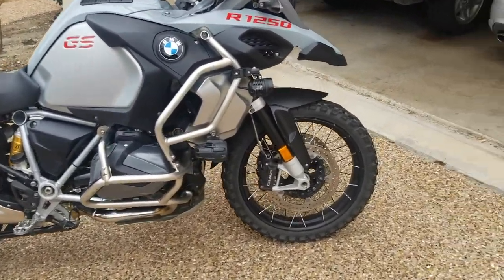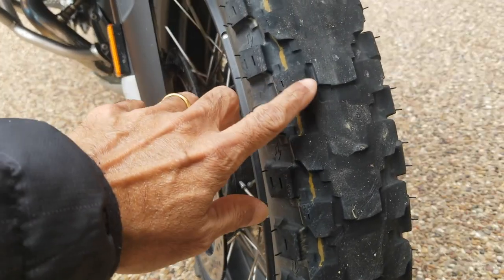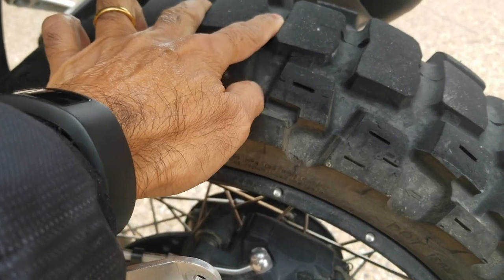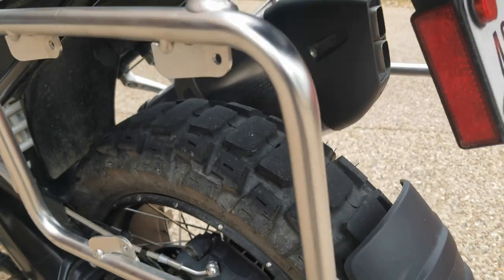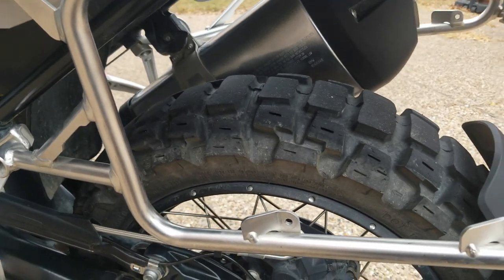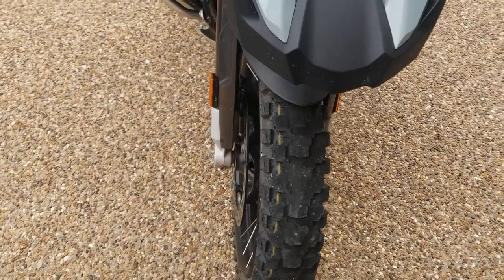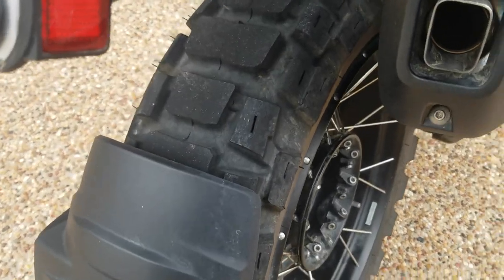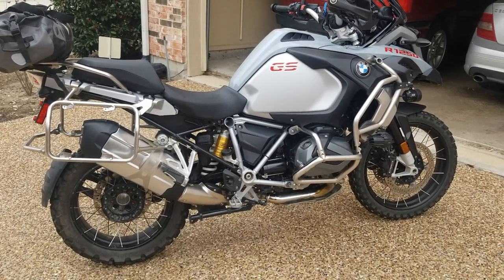Motoz Tractionator Adventure 5000 Mile review on GSA!